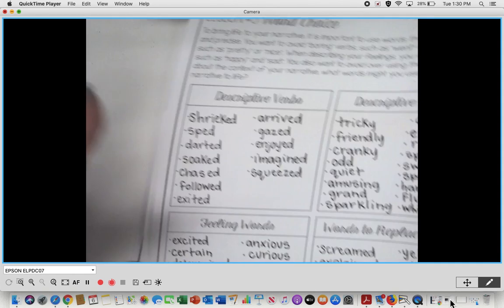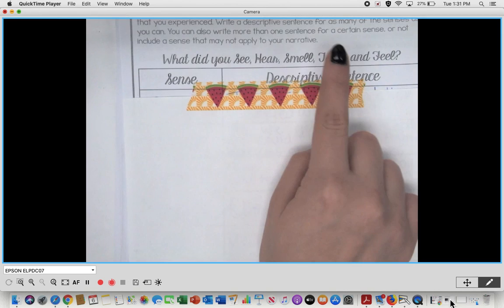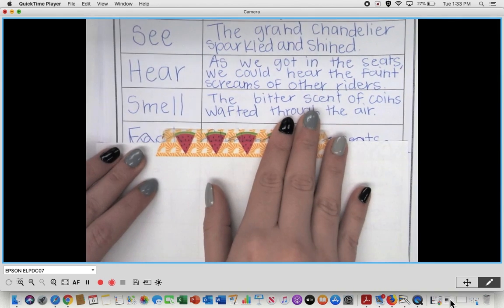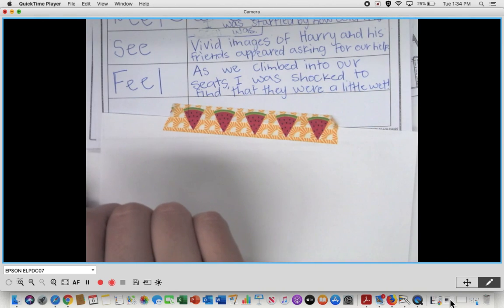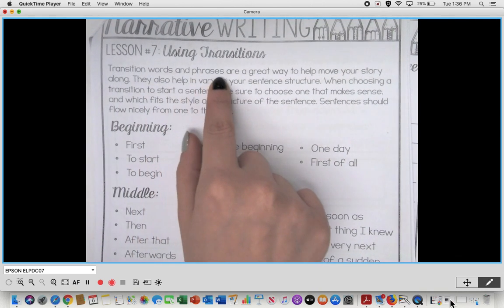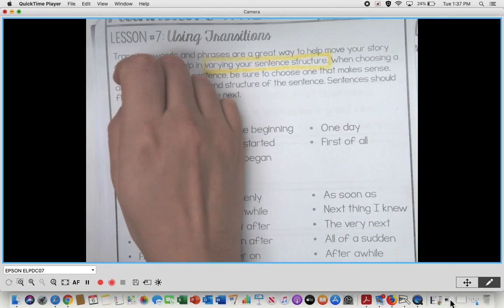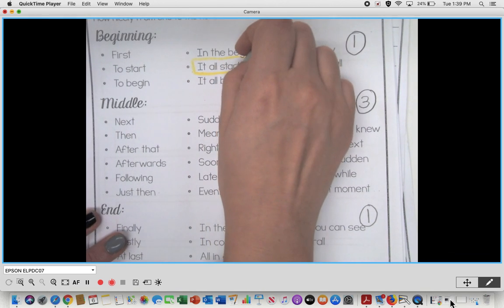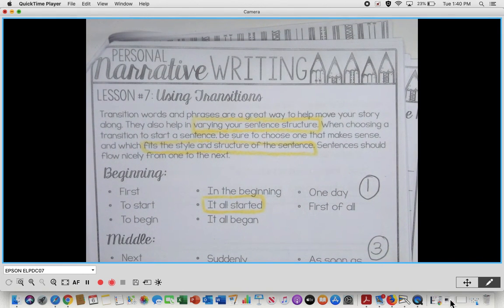Personal Narrative Lessons 6 & 7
In this lesson, you will learn about adding sensory details and using transition words in your writing!